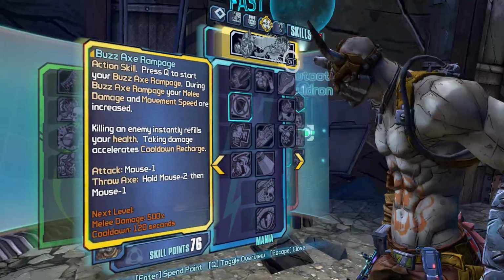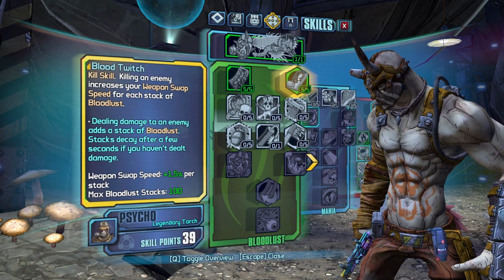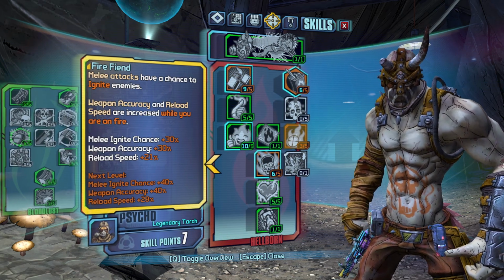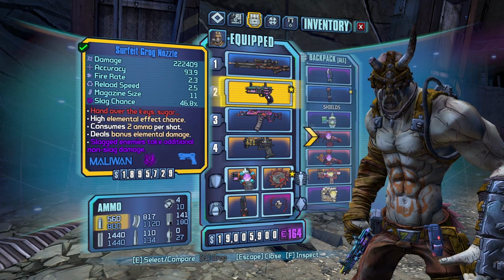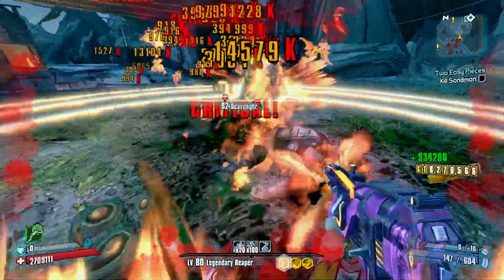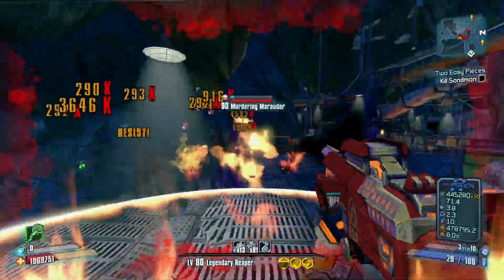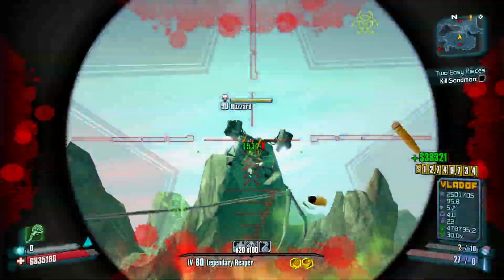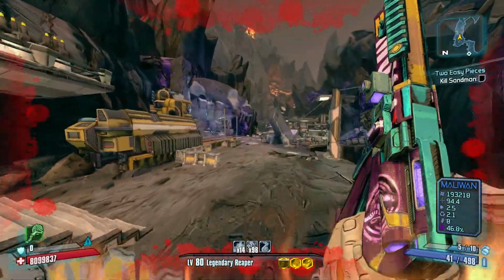The "Lust for Hellborn" Krieg OP10 Gun Build | Krieg Guide and Gameplay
I've been receiving some comments recently (looking at you, Bronzo) for a gun based build either in the Hellborn or Bloodlust trees so I figured, why not do them both at once!

Intro: 0:00
Skill Tree: 0:50
Gear: 10:05
Sawtooth Cauldron Run: 17:10
Hero's Pass Run: 30:00
Outro: 34:47